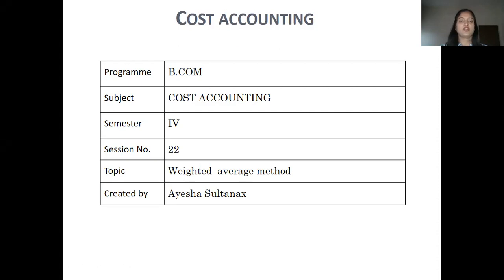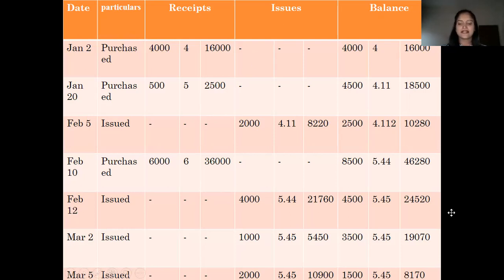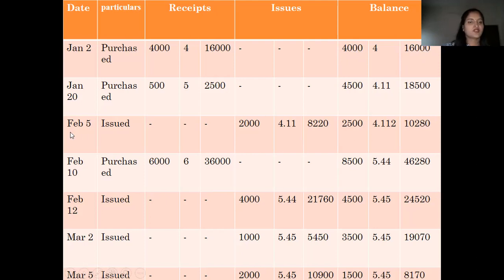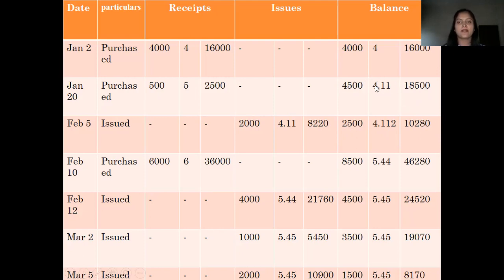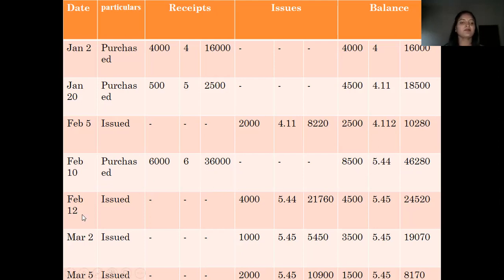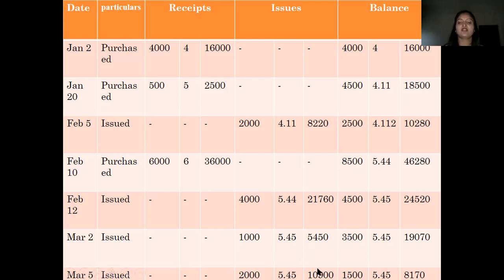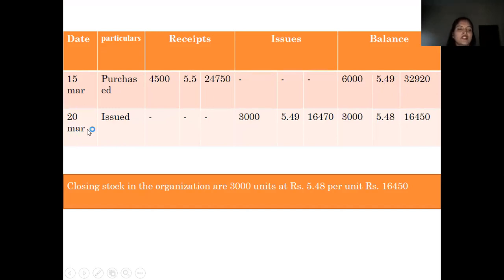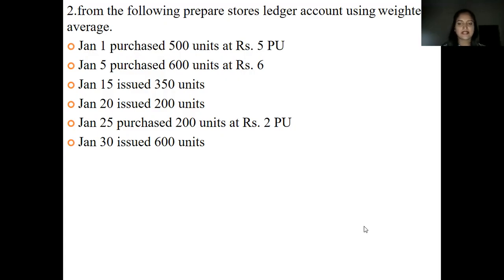WEIGHTED AVERAGE METHOD IN COST ACCOUNTING, FROM DR SHOBHA K, GFGC HOSKOTE.